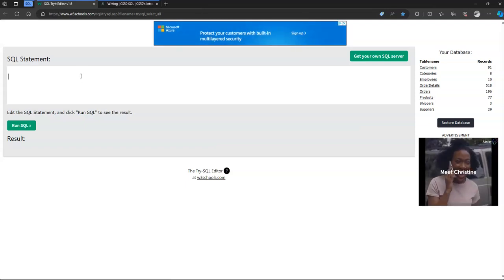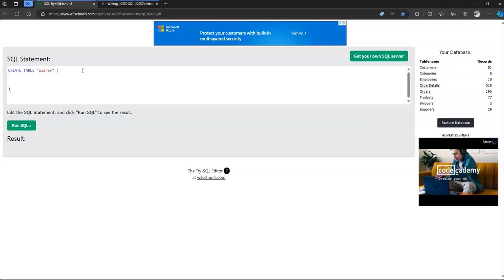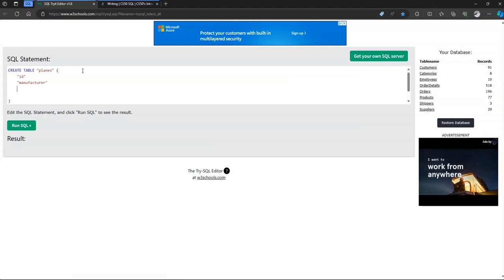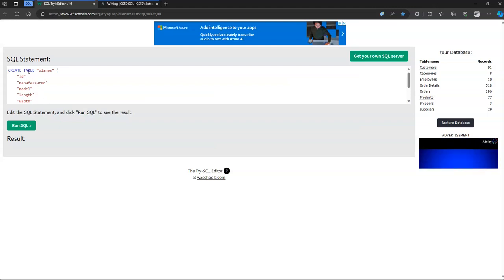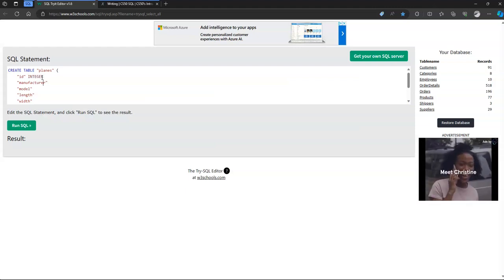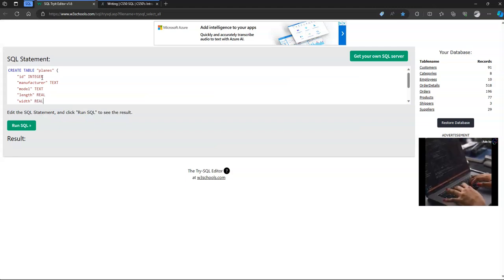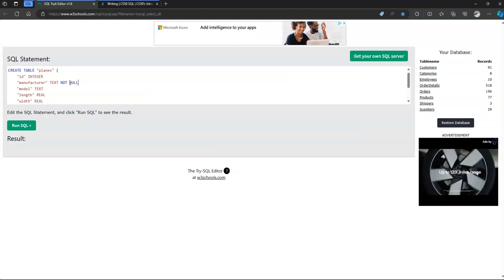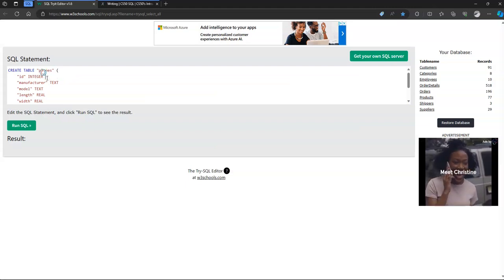SQL Database Design Part 1 - Creating Tables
Part One of the Designing a Database Series in SQL